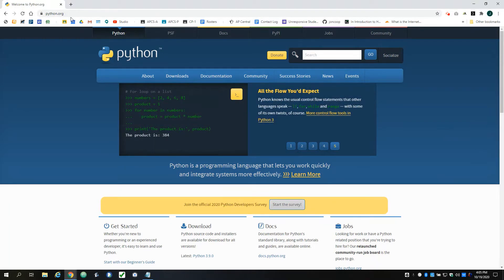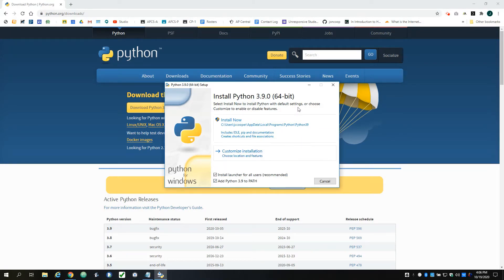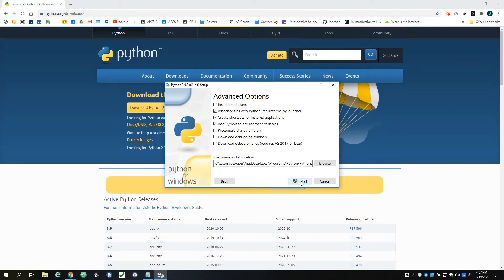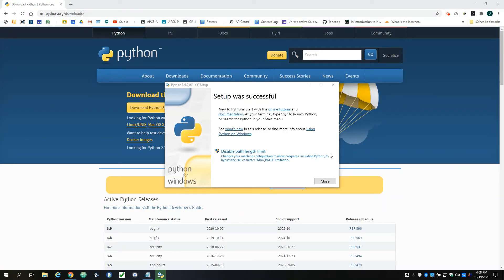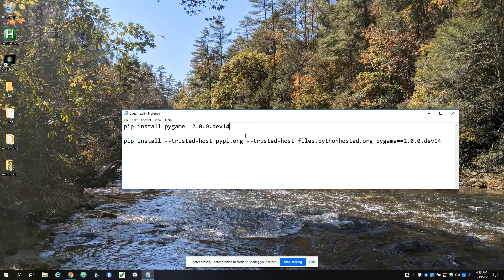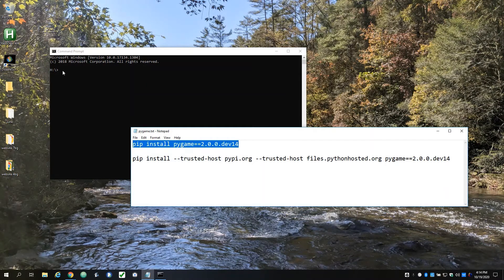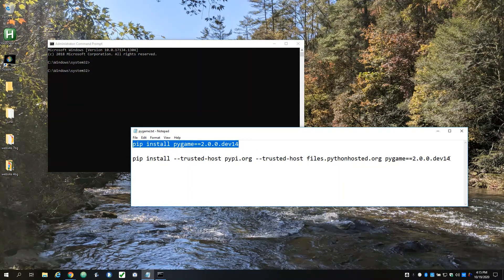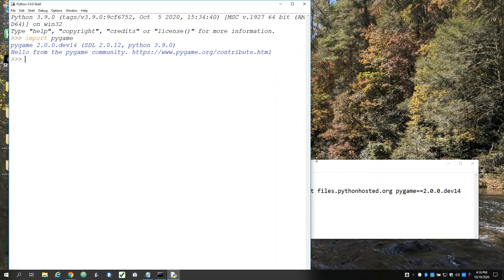Installing Python and Pygame on Windows